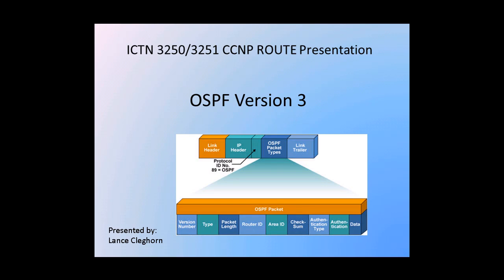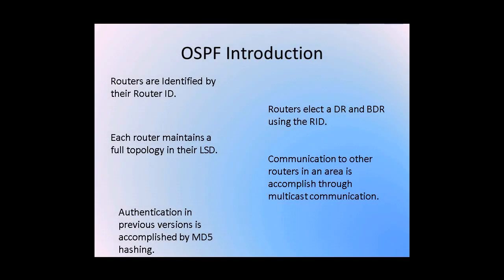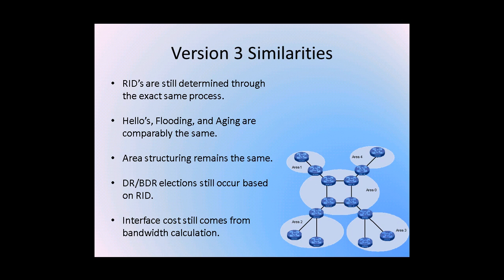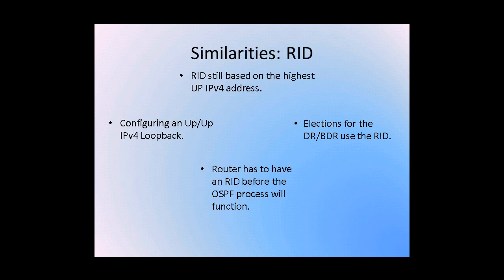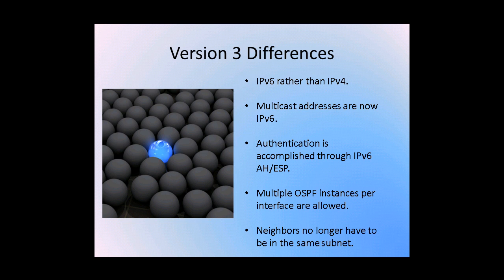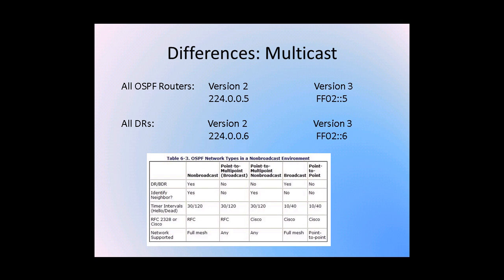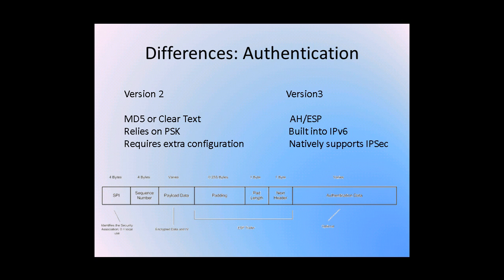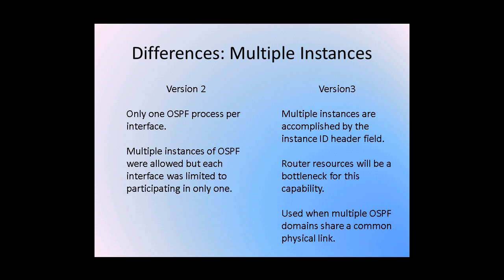OSPFv3_Presentation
Presentation on OSPFv3 for Mr. Pickards 3250/51 CCNP ROUTE Class.